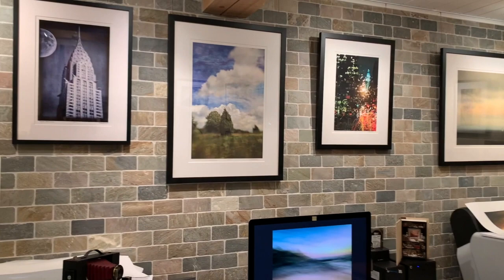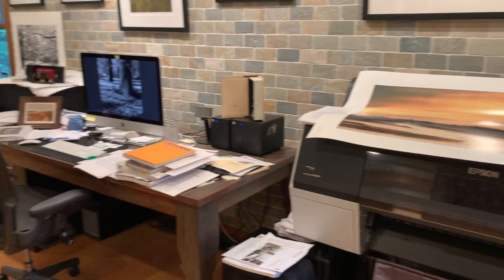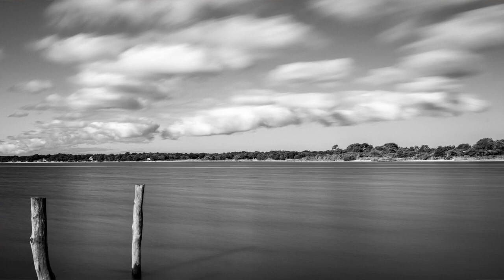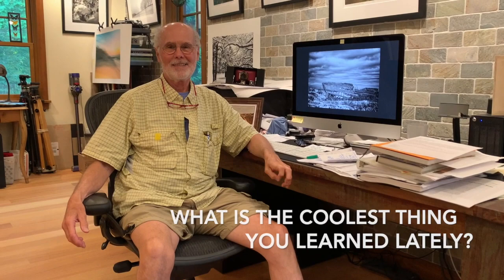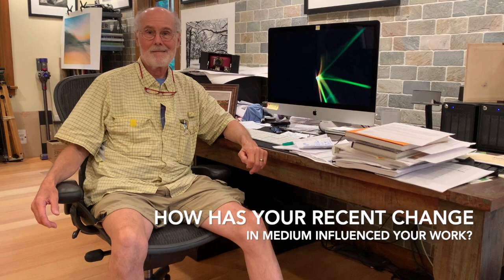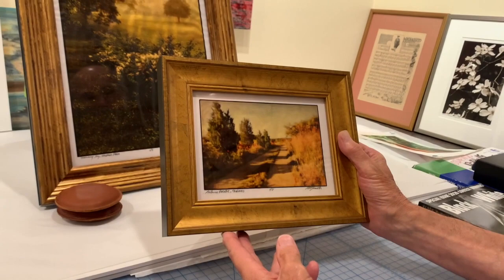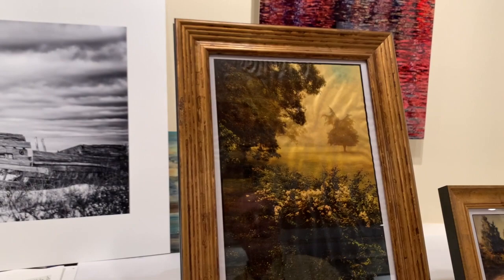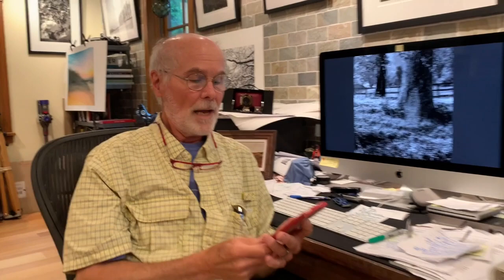Q & A with photographer Michael Stimola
Q and A with photographer Michael Stimola.  Music Credit Hanging by a String by Derek clegg